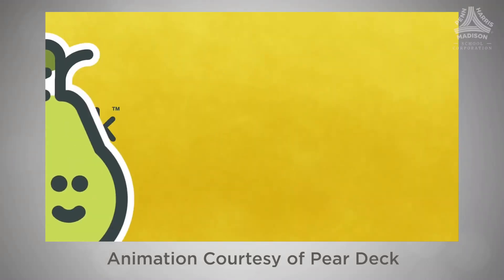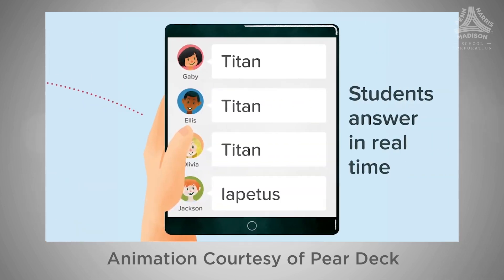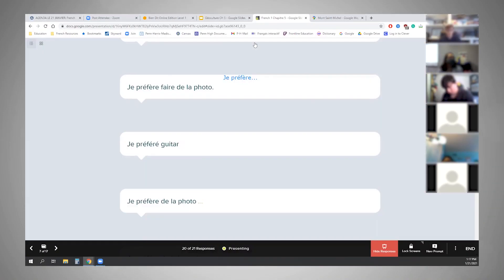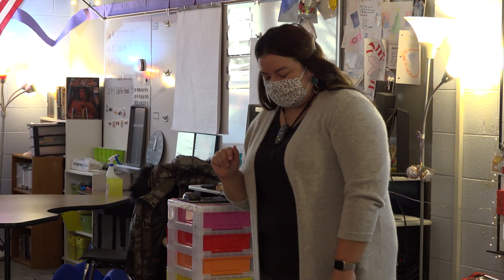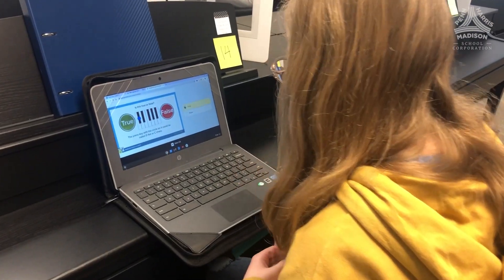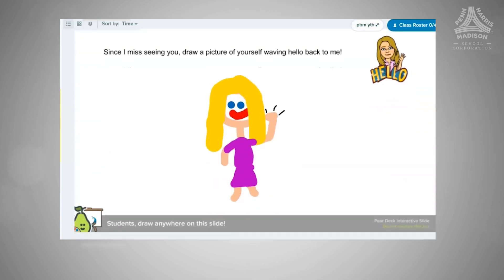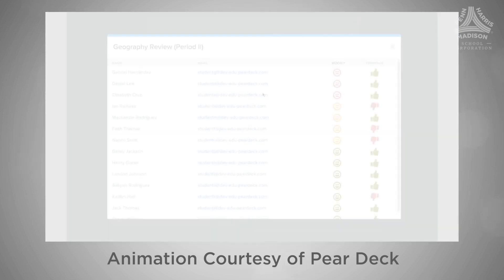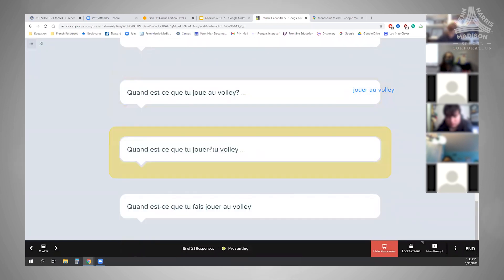What's New in Technology: Tools that help P-H-M teachers connect with their students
Since the pandemic has forced schools into using virtual and hybrid teaching models and maintaining social distance in the classrooms, teachers have had to get creative with how they connect and maintain engagement with students (both on an academic and social emotional level). One such tool that's helping P-H-M teachers is Pear Deck ...